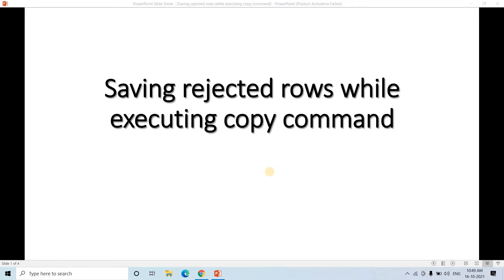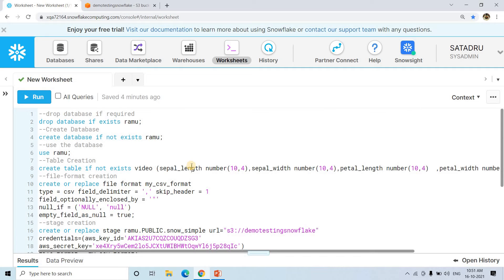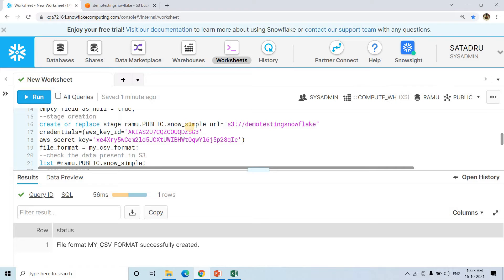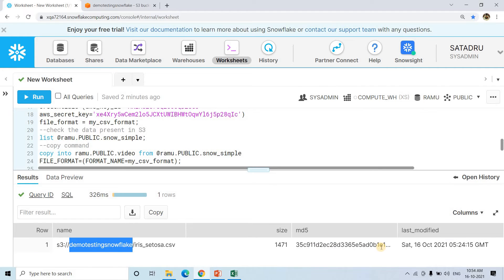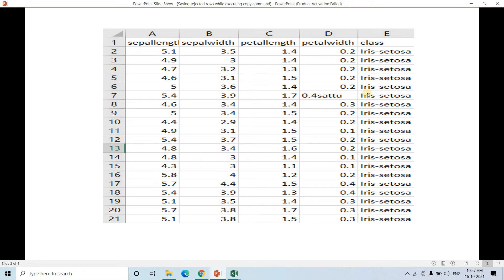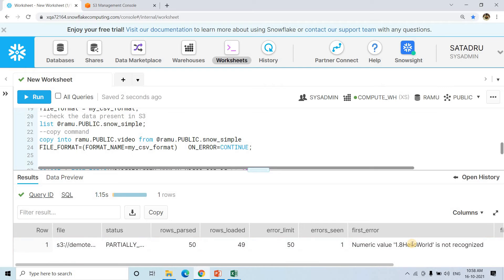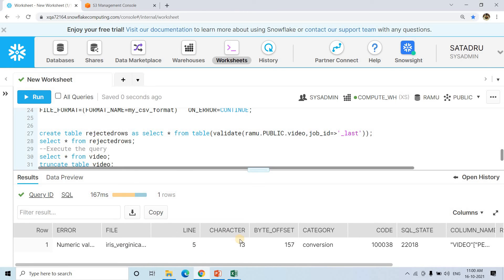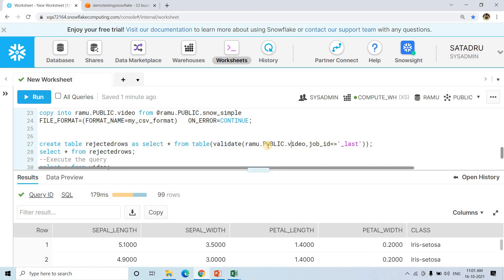Saving rejected rows while executing copy command | Snowflake